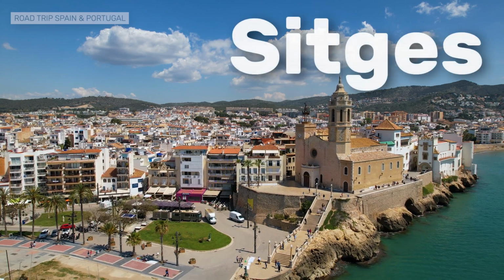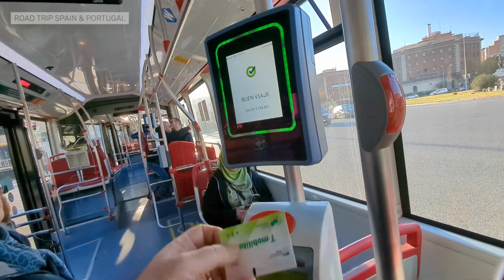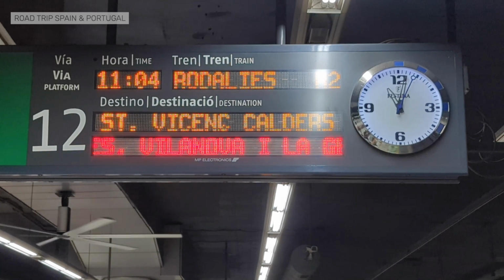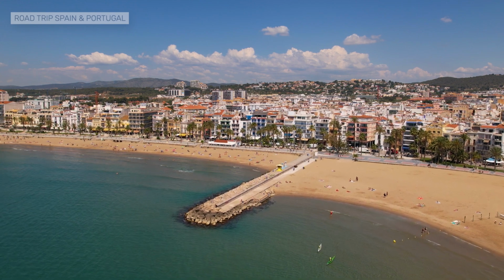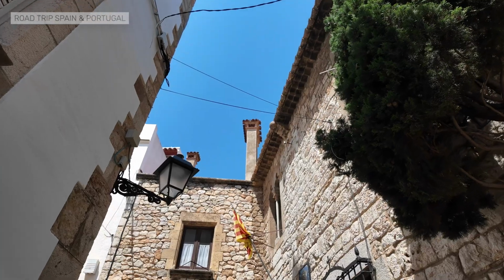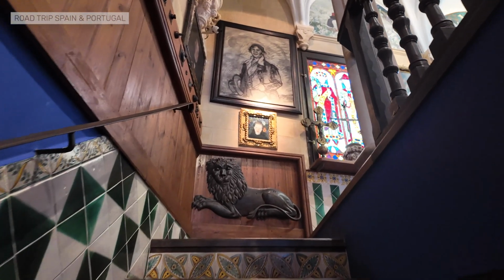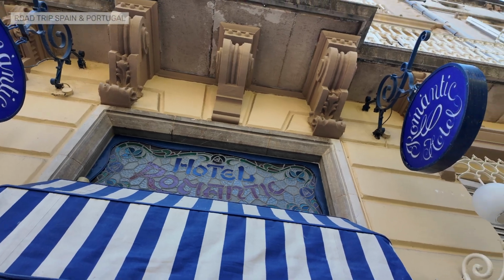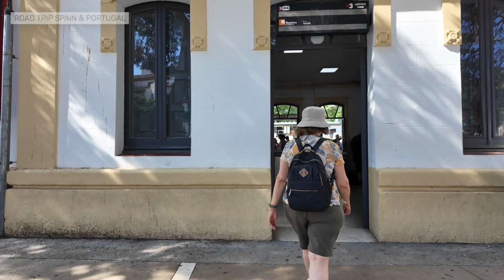✅ what to do and see in SITGES ☀️ #204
🟢 Sitges is a wonderful day trip from Barcelona. On the video we show you all the places you shouldn't miss in the town, including its beaches.
TIMESTAMPS
00:00 Sitges
00:39 where is Sitges
00:45 how to reach Sitges
04:01 what to see in Sitges
04:41 beaches of Sitges
06:26 historic centre of Sitges
07:45 Sitges museums
08:58 modernism in Sitges
11:03 lunch in Sitges
Welcome to Road trip Spain & Portugal, where we help you prepare the perfect road trip with lots of tips and information.
🙋🏻‍♂️ If possible, please find a video related to your question before posting. Thanks a lot!
ABOUT US
We are Cecilia and Tony and travelling throughout the Iberian Peninsula is our passion. On the channel we want to share that passion with you sharing practical advice to help you with your trip.
CREDITS
We write, record and edit our own videos. Most photos and videos are ours, recorded on numerous trips around Spain and Portugal. When we use third-party videos, we do so under permission.